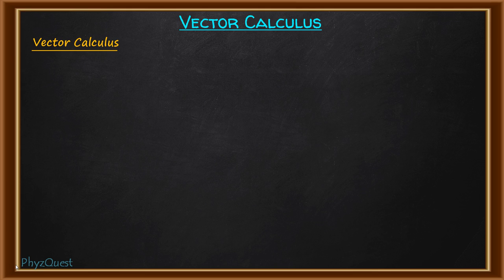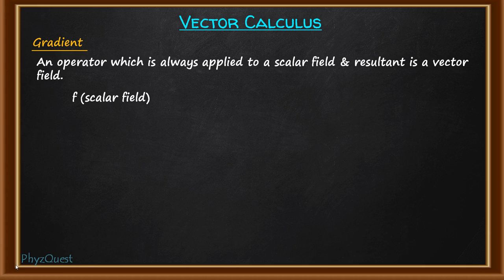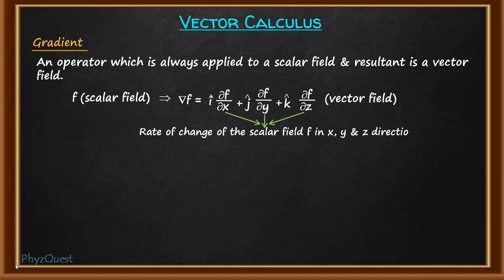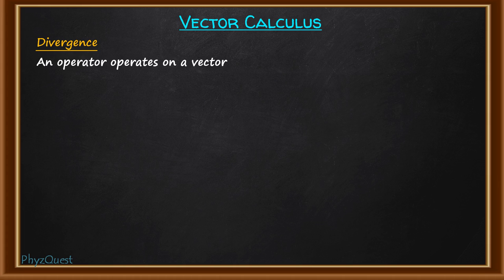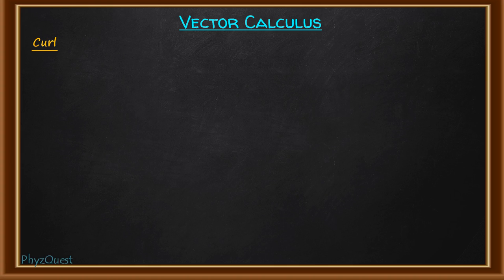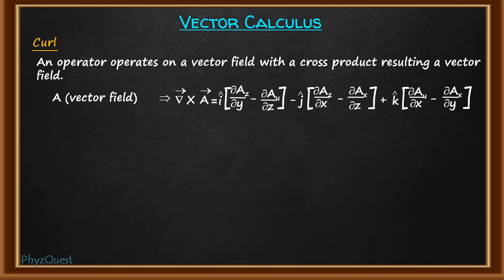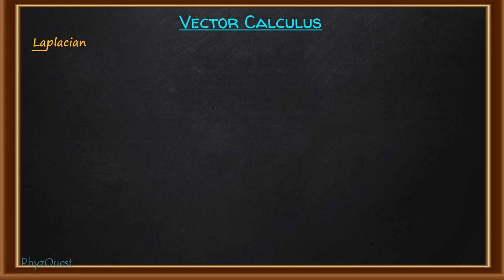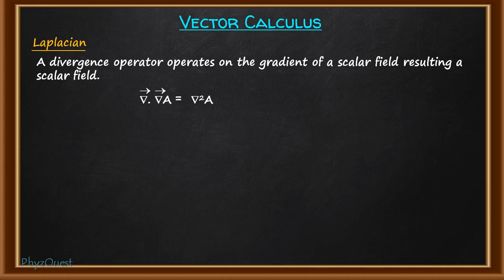Lec-1-Vector calculus: Gradient, Divergence, Curl & Laplacian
This video is about Vector calculus and different differential operators.

Black board slide theme- SlidesCarnival.com